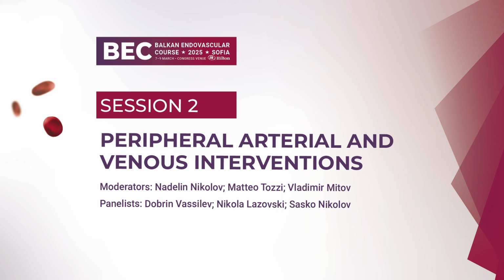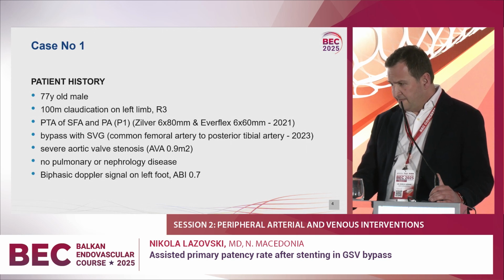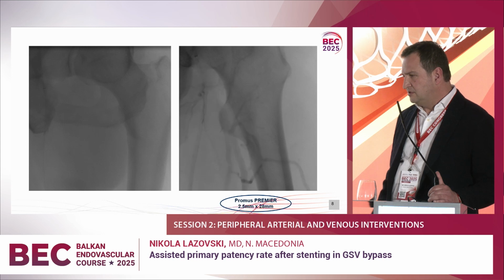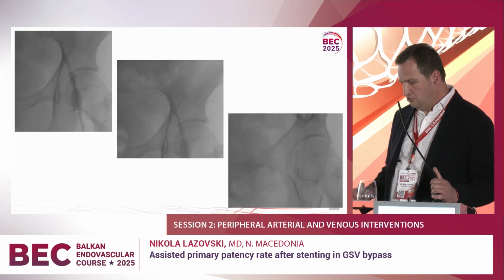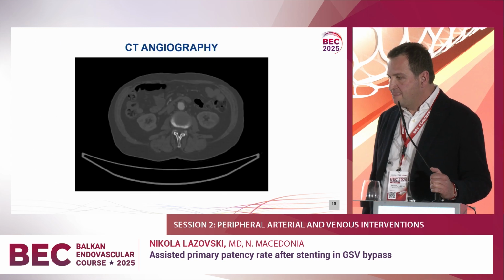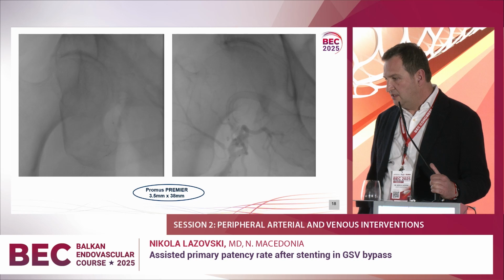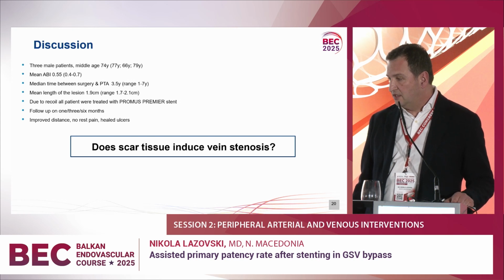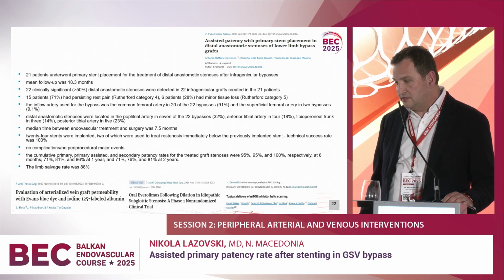BEC 2025 Assisted primary patency rate after stenting in GSV bypass Nikola Lazovski